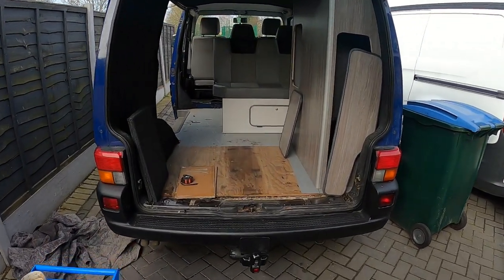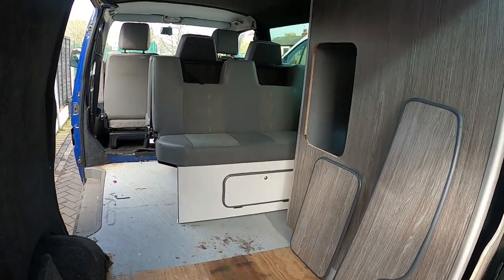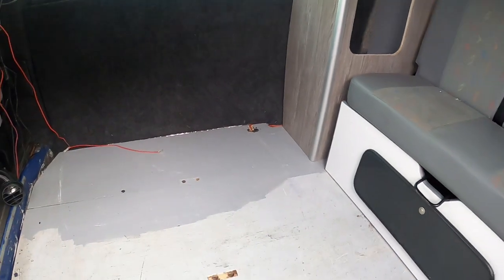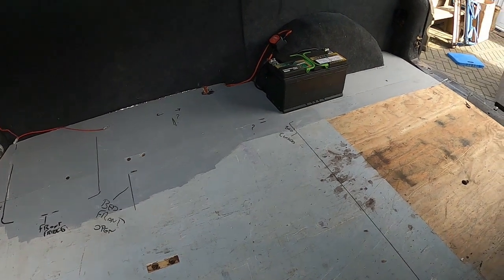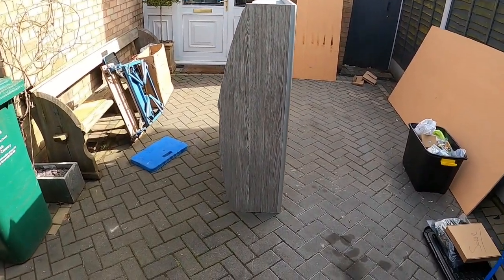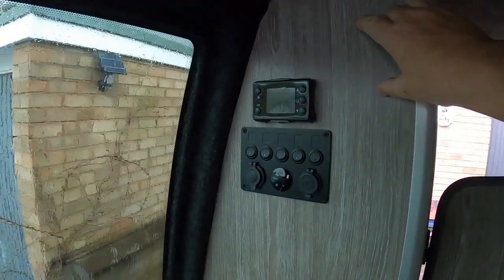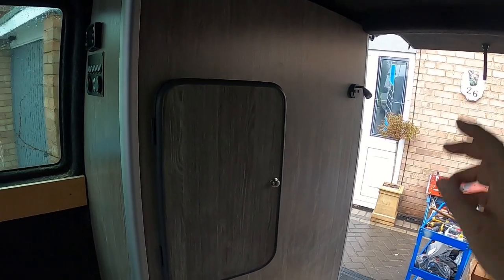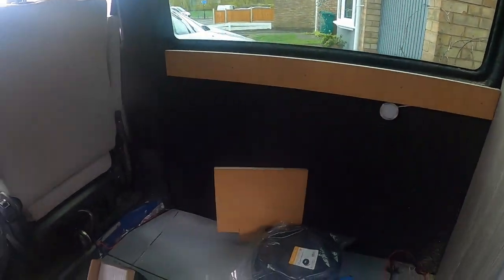VW T4 Transporter Full Camper Van Conversion Kitchen Units Part 5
Moving on to the interior build, fuse board, diesel heater control, touch 12v reading light and all Kitchen Units